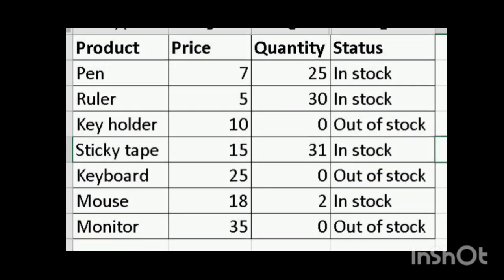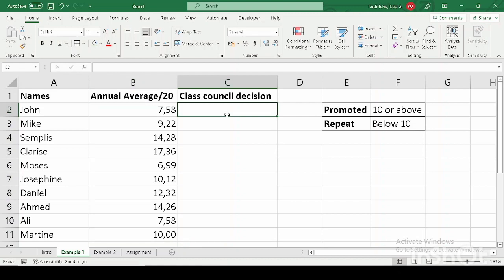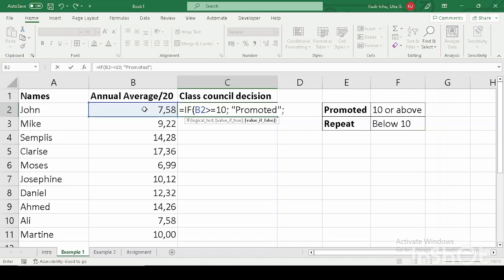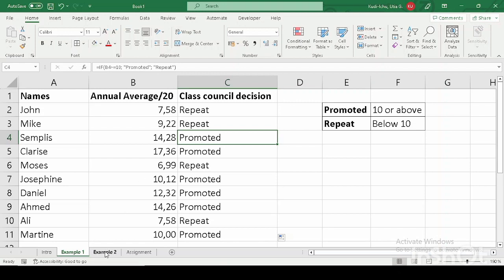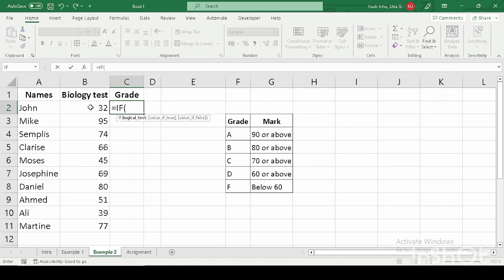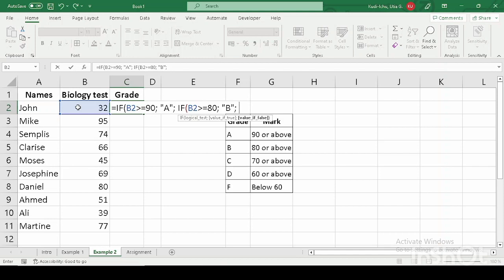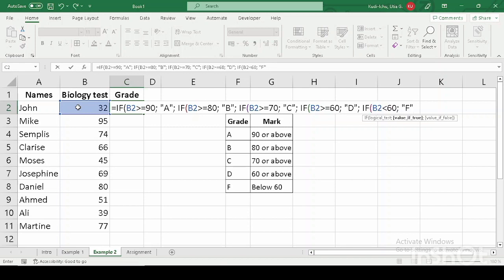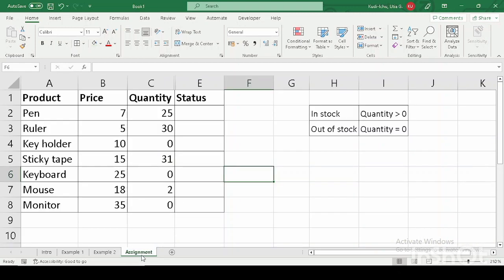How to use the IF function in Excel